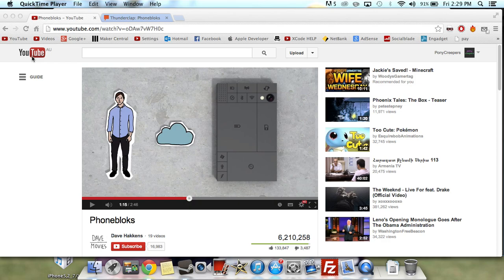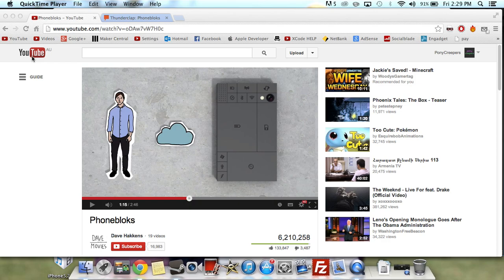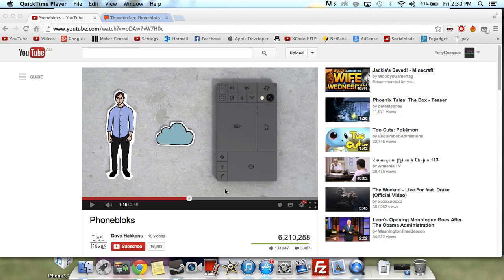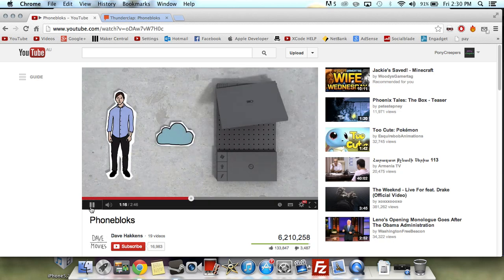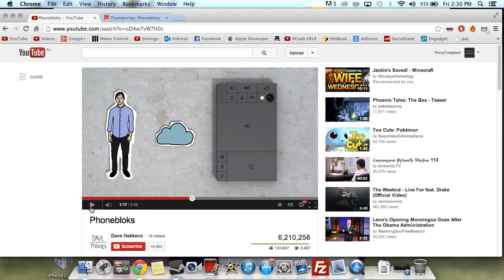Phonebloks - A Phone Worth Keeping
phones are the number one contributor to electronic waste in the world, We've thought of a way that could help this problem, a lego style phone design, same phone but replace these smaller parts.